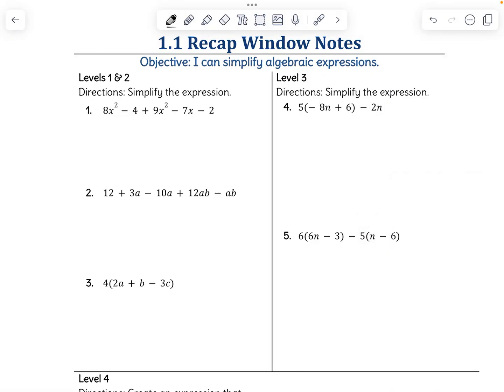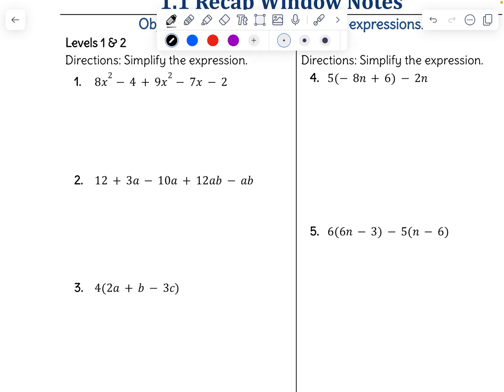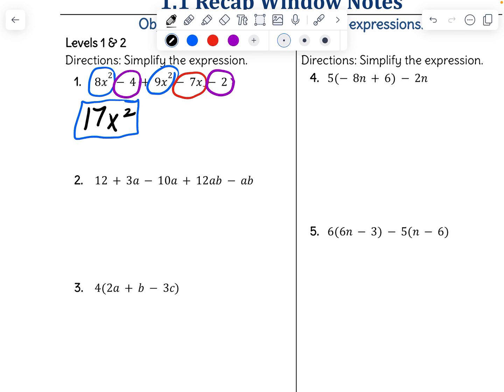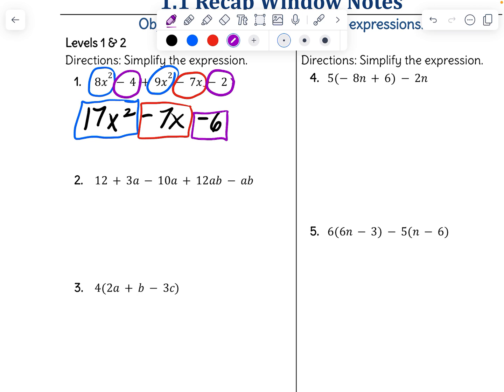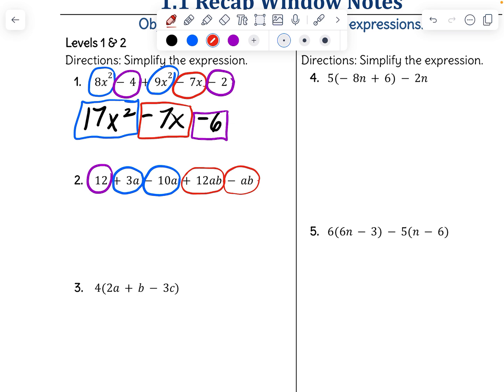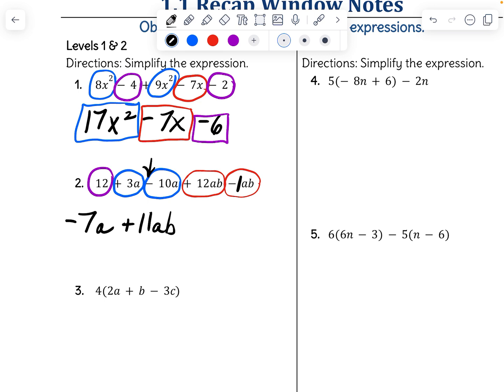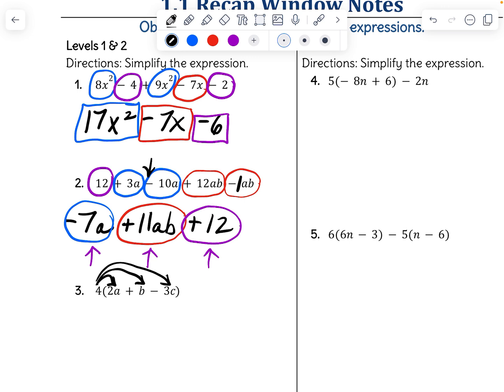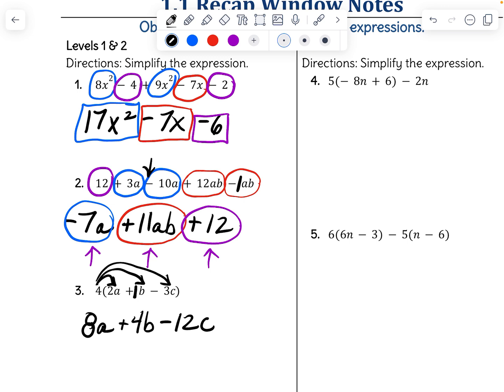Assessment 1.1 Levels 1 & 2